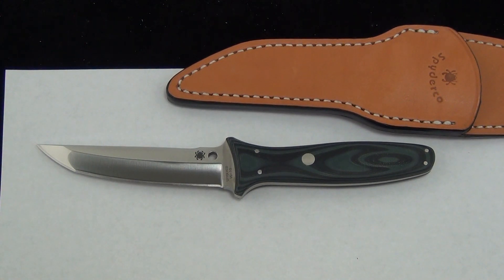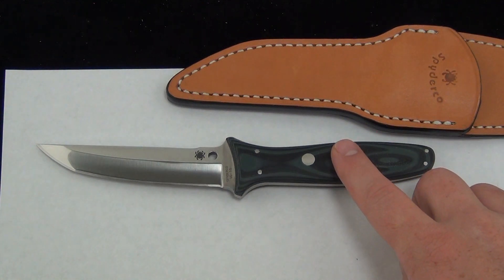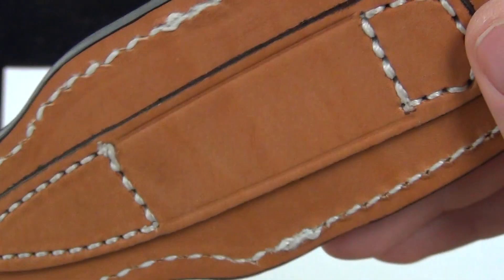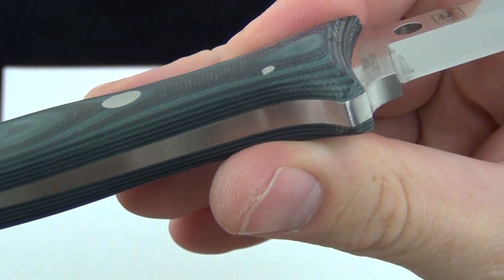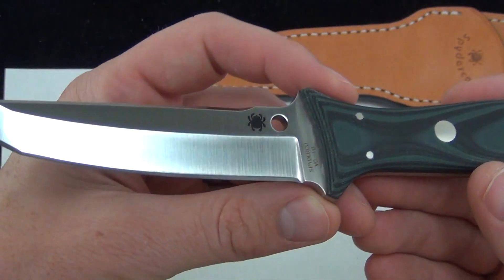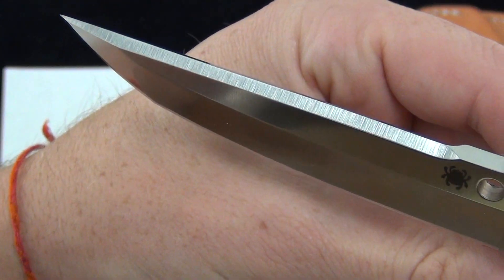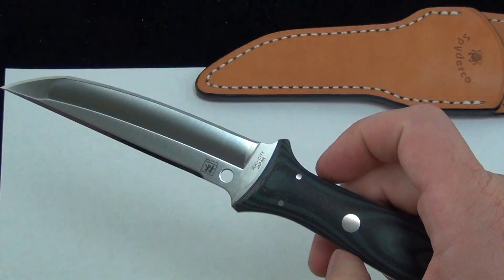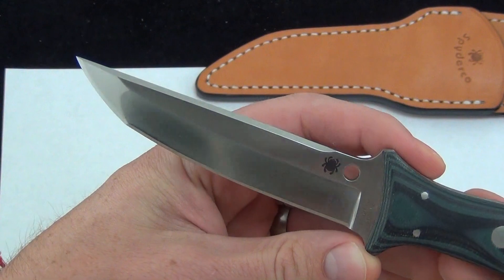Spyderco Lum Tanto Sprint Run Blk/FG G10